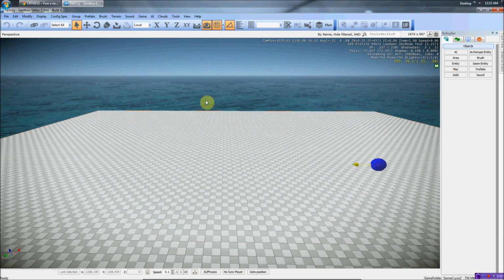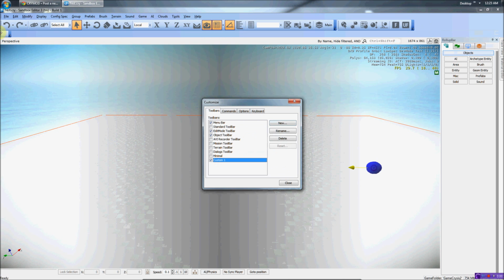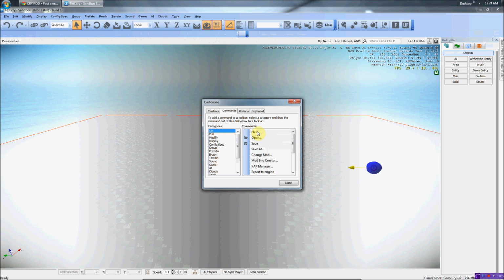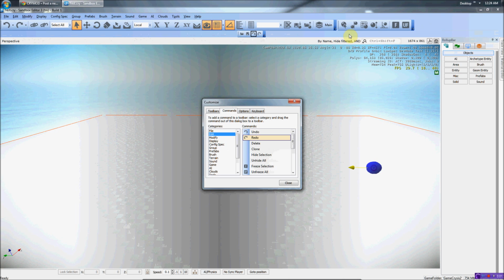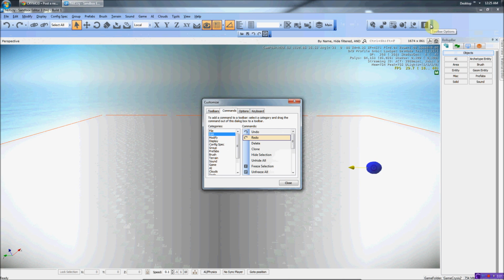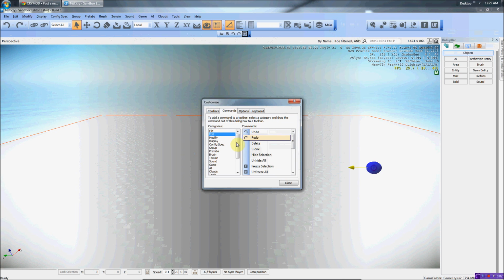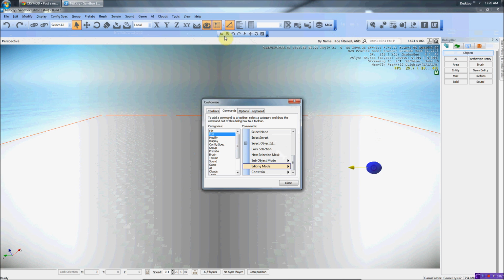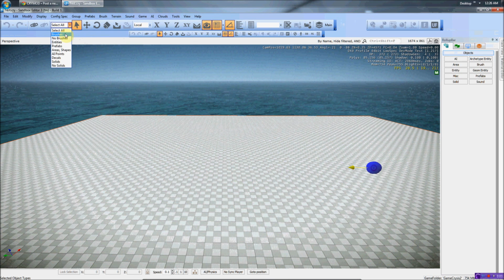Sandbox 3 - Custom Ribbon UI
This is a tutorial on creating a custom ribbon UI in the new Sandbox 3 editor. It covers the basic steps to creating your own toolbar. It also covers some advanced features as well.